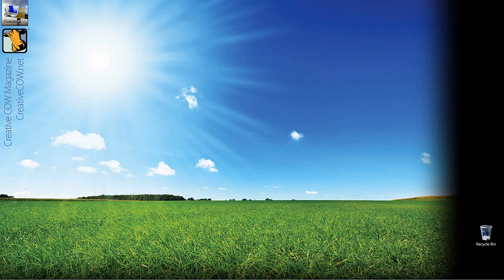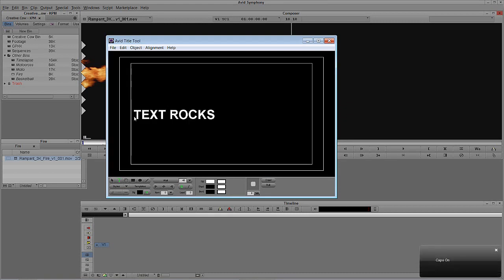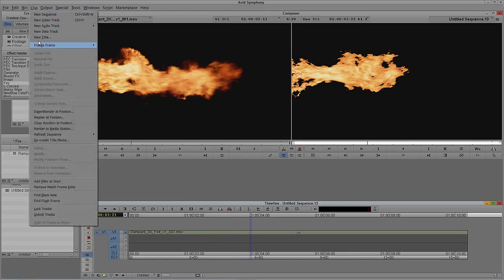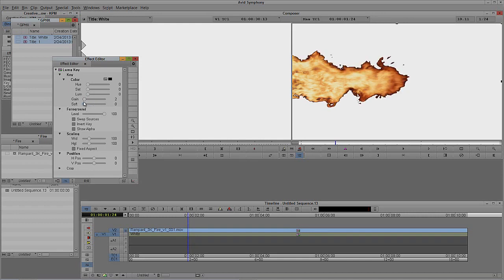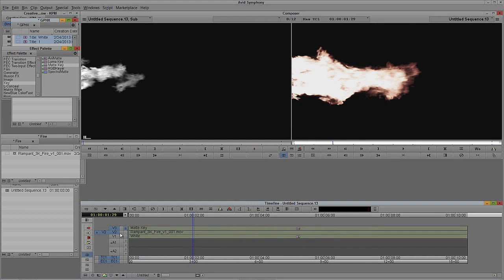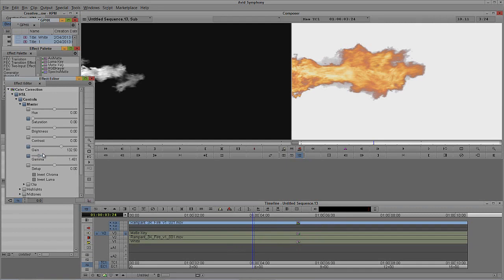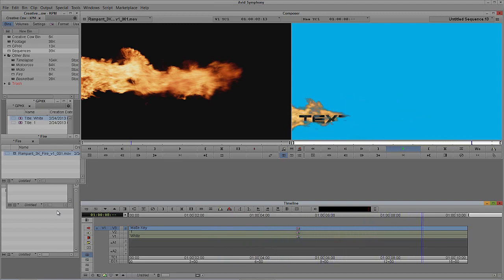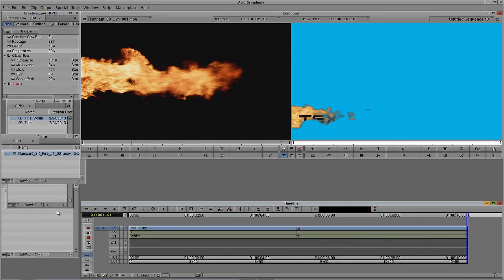Learn Media Composer Lesson 66: Advanced Compositing ONE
In this lesson, Kevin P McAuliffe shows you how to take an fire element with no matte, and not only create a matte from nothing, but also how to take that matte, and use it to reveal text for a lower third animation. When your client sees that this is something you can do right inside your timeline, they will be truly blown away!